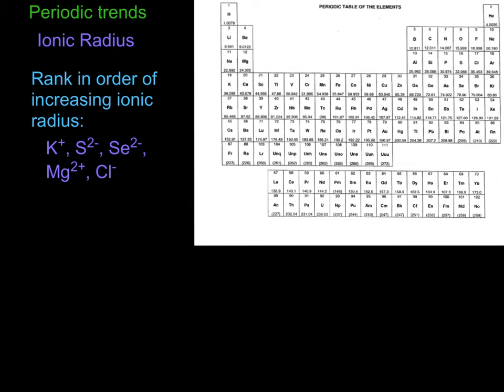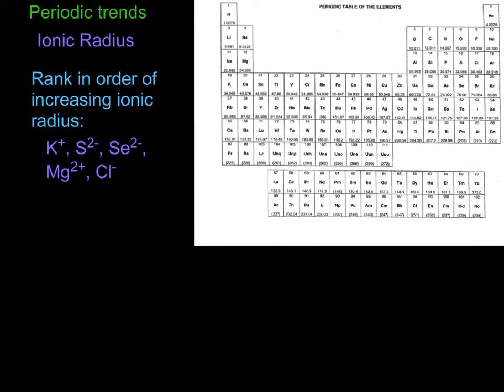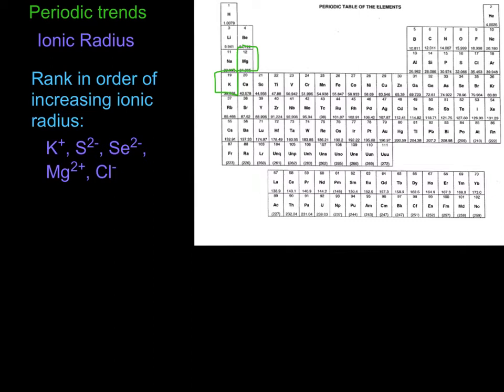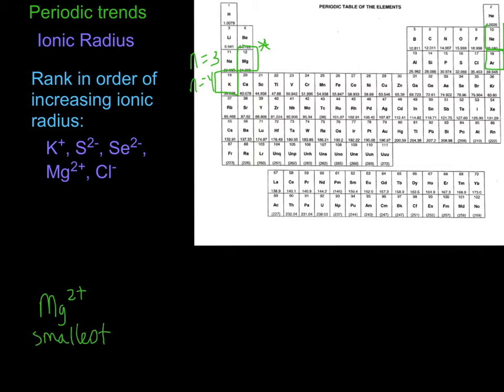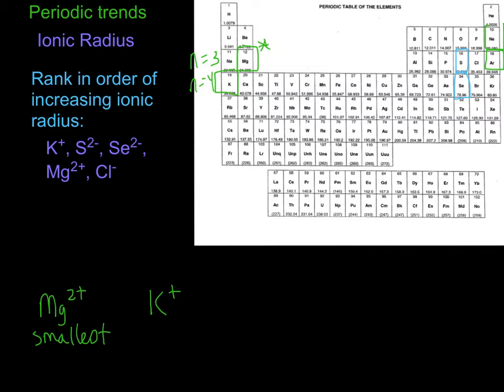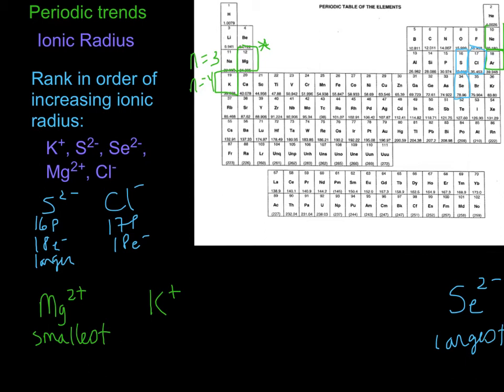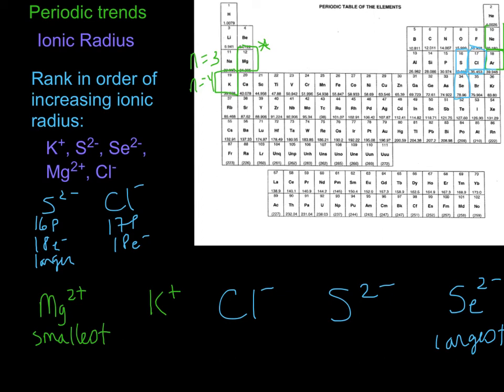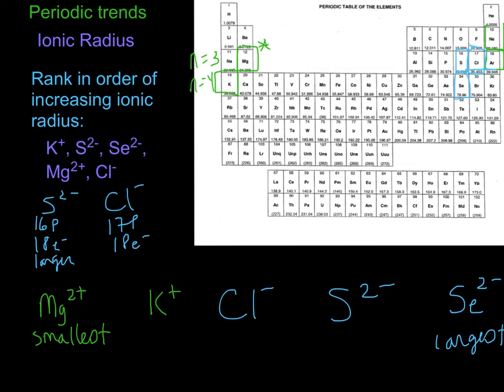Periodic Trends Example- Ranking by Ionic Radius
Ranking a set of ions in order of increasing ionic radius (cations and anions).  General Chemistry